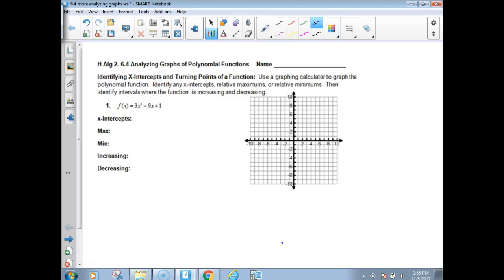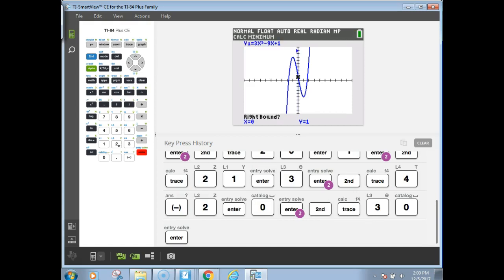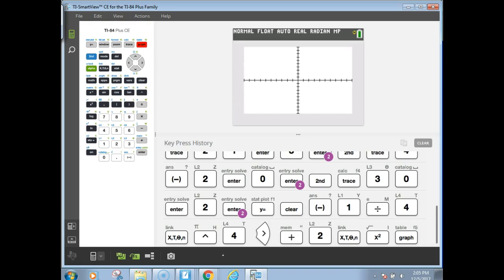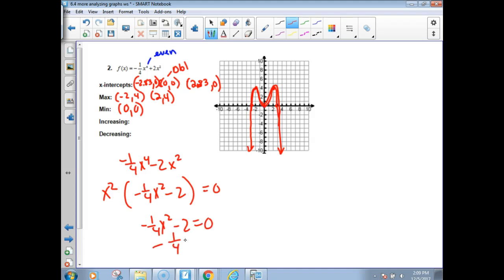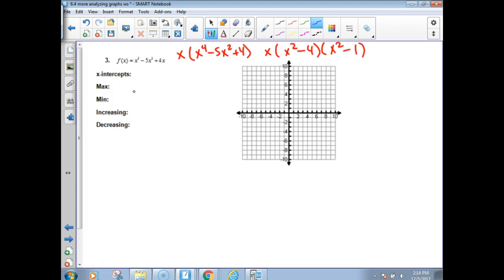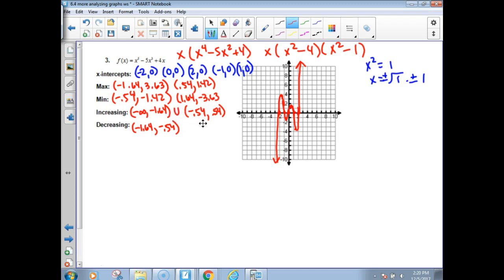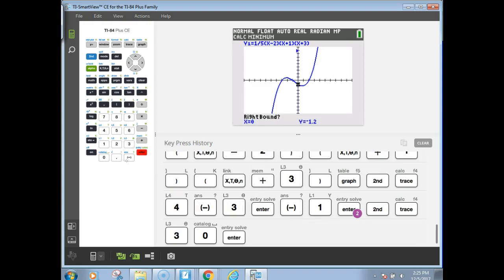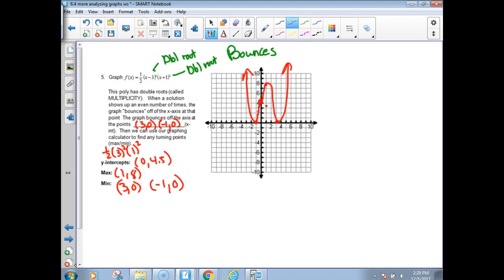6.4 analyzing graphs con't increasing decreasing intervals